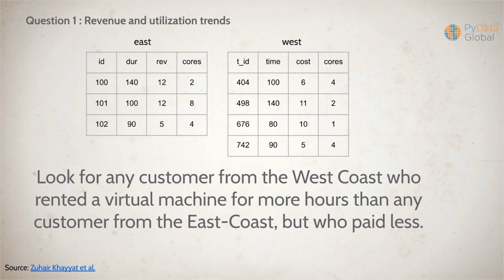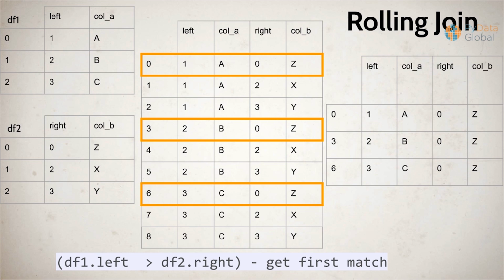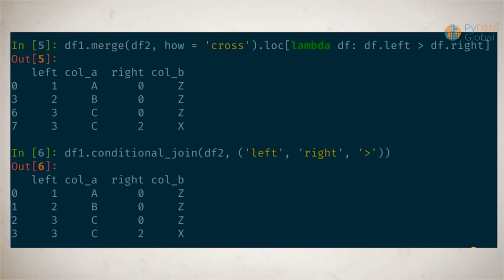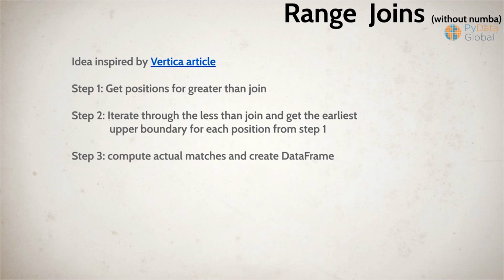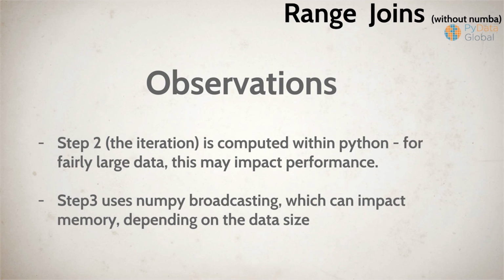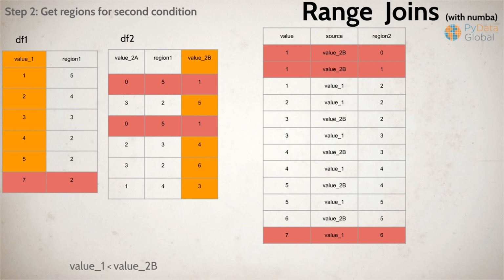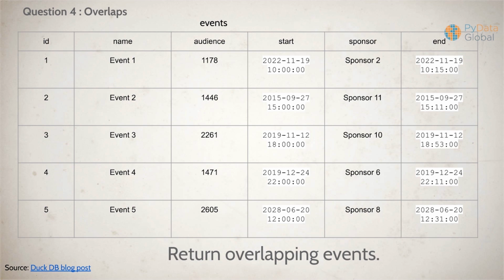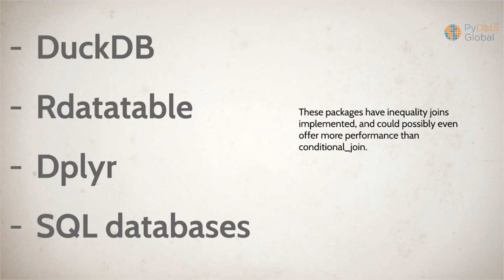Samuel Oranyeli - Inequality Joins in Pandas with Pyjanitor | PyData Global 2022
Inequality joins are less frequent than equality joins, but are useful in temporal analytics and even in some conventional applications. Pyjanitor fills this gap in Pandas with an efficient implementation

00:00 Welcome!
00:10 Help us add time stamps or captions to this video! See the description for details.